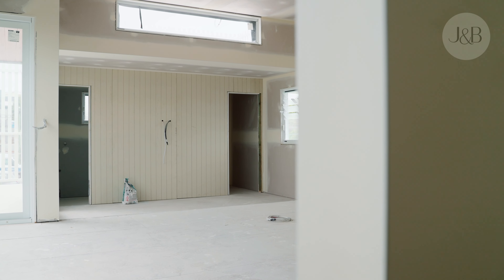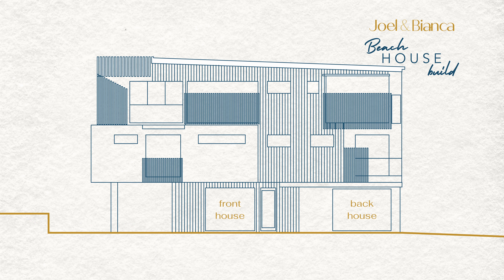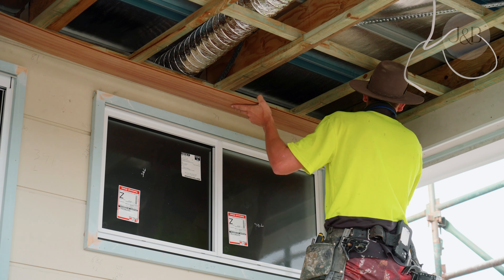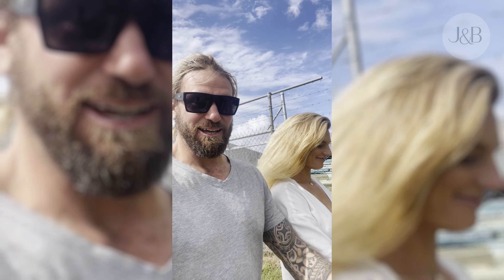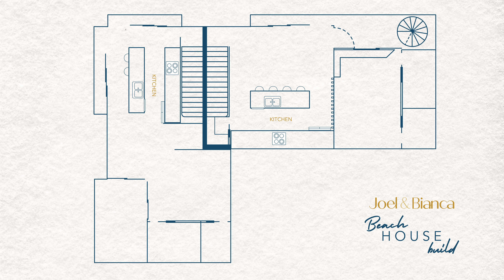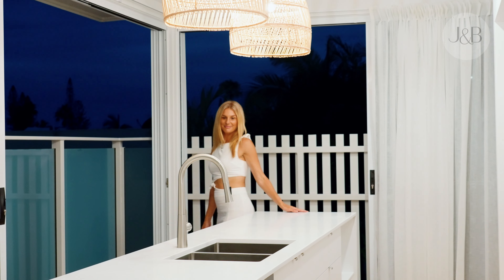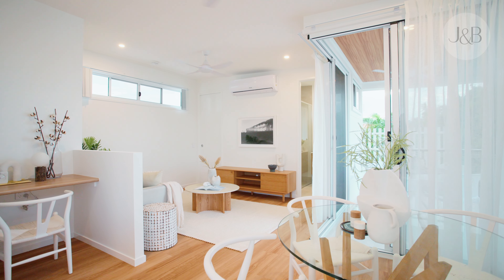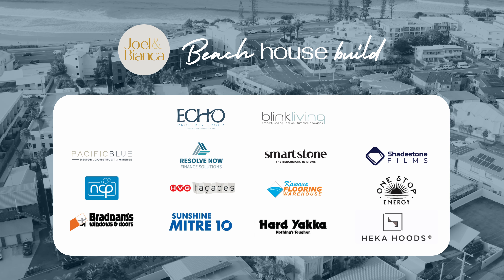Joel & Bianca Beach House Build Episode 6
In this penultimate episode, get ready to feast your eyes on the stunning third floor of the Beach House duplex. You'll be blown away by the spacious and functional area flooded with natural light, featuring a dreamy kitchen, an elegant dining room, a cosy lounge, and a luxurious main bathroom.

But that's not all! The cherry on top is the three massive Bradnam's sliding stacking doors, offering breathtaking views of the outside world and letting in refreshing natural ventilation. And wait till you see the balcony, accessible through one of these magnificent sliding doors in the kitchen - it's an absolute paradise!

ABOUT US
From humble beginnings in a backyard in Hervey Bay, Queensland in 1977, our founders – Bill and Jan Bradnam – had a vision of a window and door business underpinned by excellence in product innovation, quality and customer service.

More than four decades later, Bradnam’s Windows & Doors is recognised as a leading supplier of windows, doors, shower screens, security screens and sliding wardrobe doors for the Australian construction industry.

Today, we have 19 modern showrooms across Australia, a passionate team of over 1,000 people, and hundreds of valued clients each year (and growing) including some of Australia’s largest builders.

While much has changed, some things will always stay the same.

We are still a wholly Australian-owned family business, and we continue to have an unwavering commitment to Bill and Jan’s original vision of excellence.